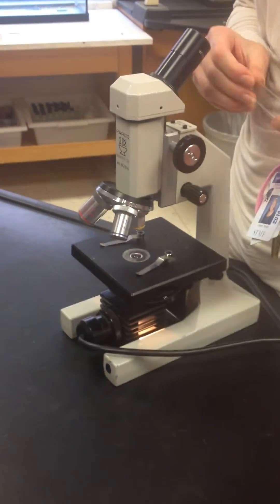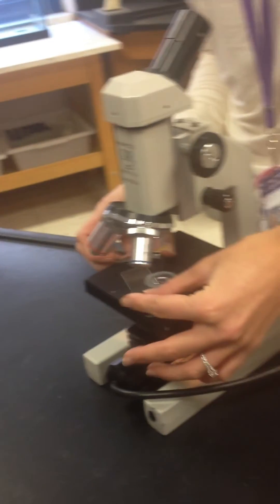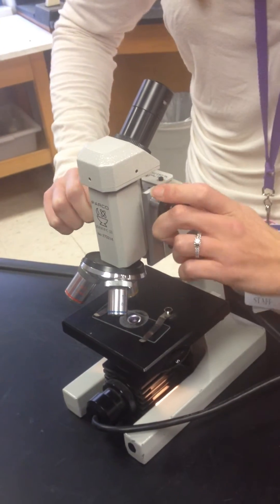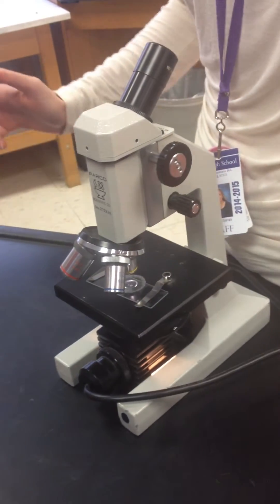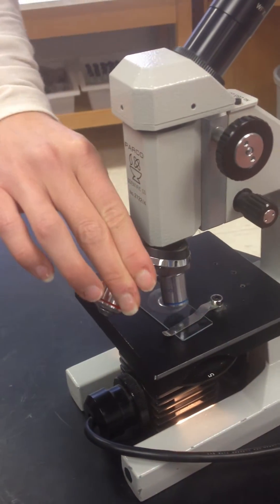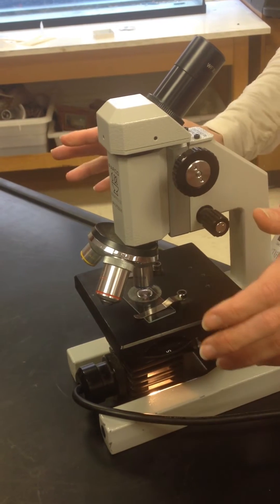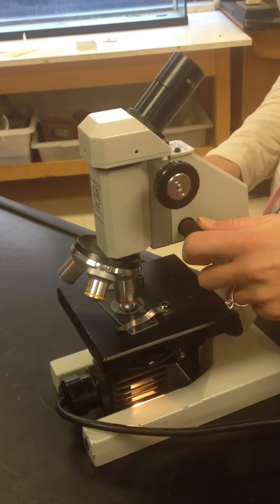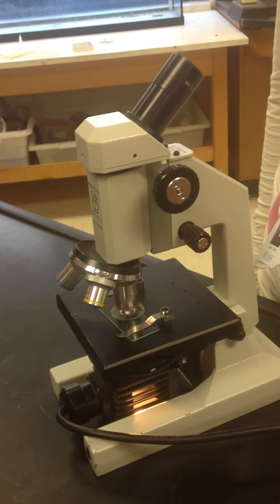How to focus a microscope.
Use this video to help you prepare for a microscope practical in your Biology class.